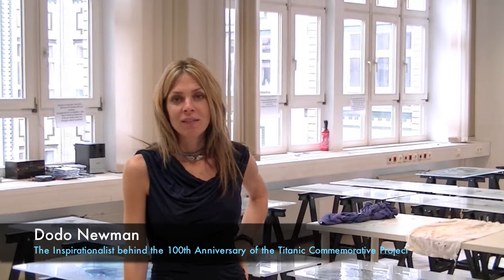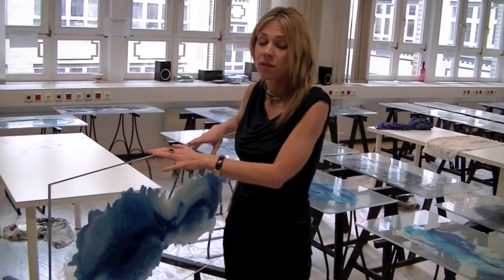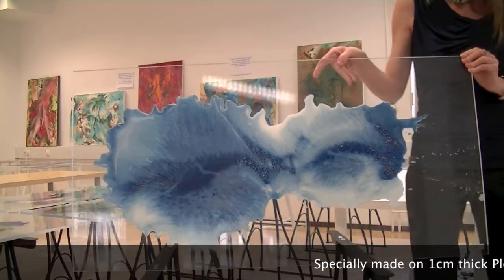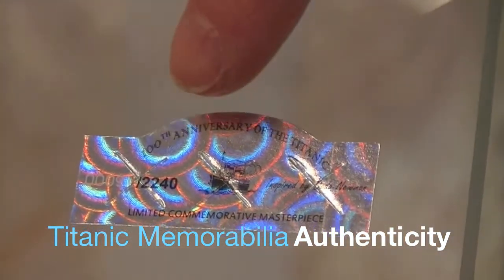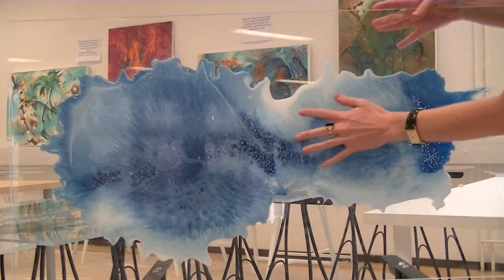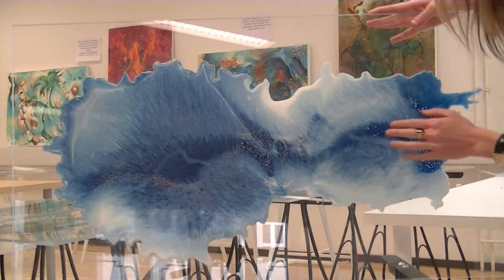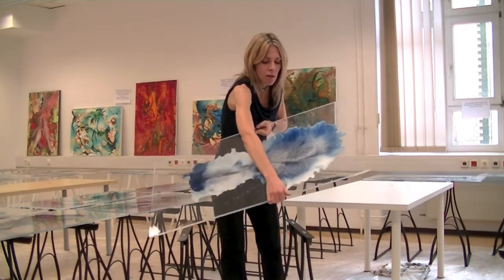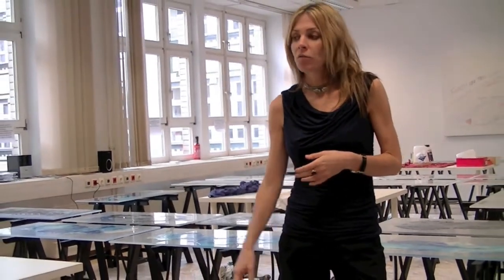Titanic Memorabilia Charachteristics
100th Anniversary of the Titanic Commemorative project Inspired by Dodo Newman and sparkled by SWAROVSKI
Limited commemorative masterpieces with Swarovski Elements, Diamonds and authentic Titanic coal.